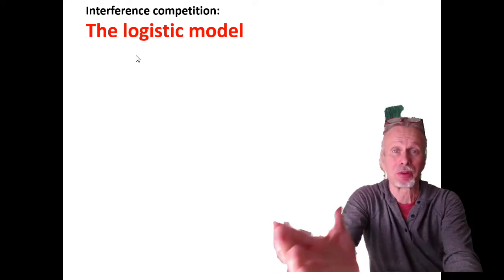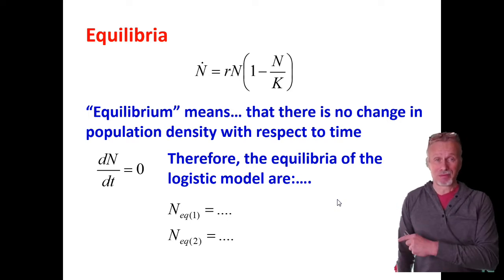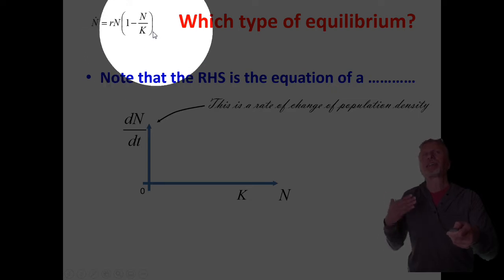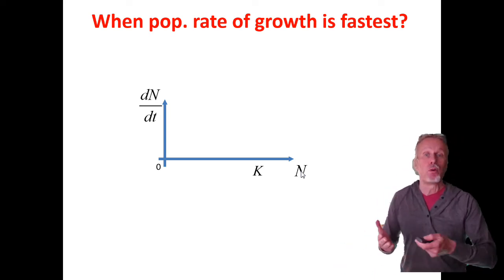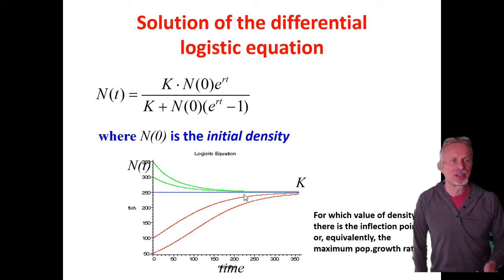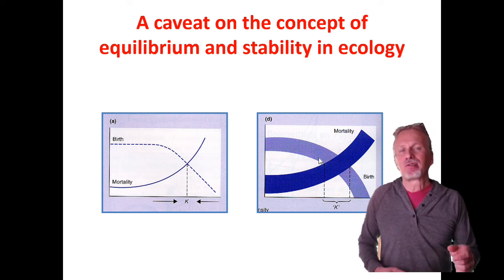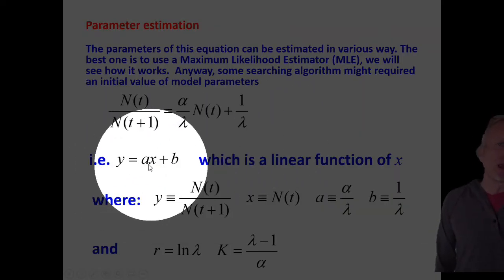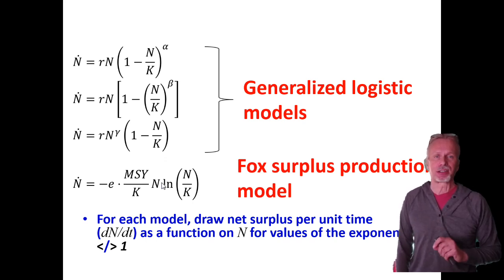4.2 Logistic growth